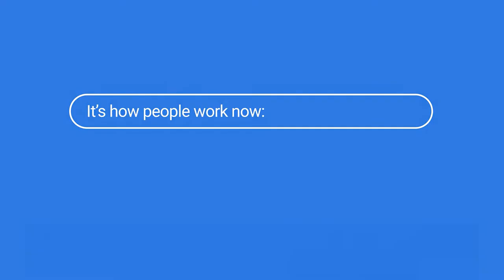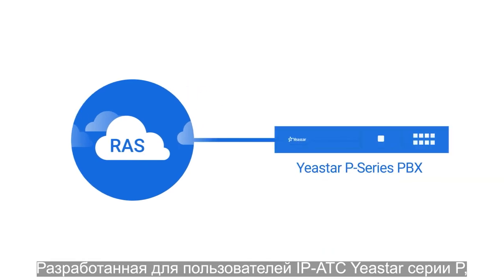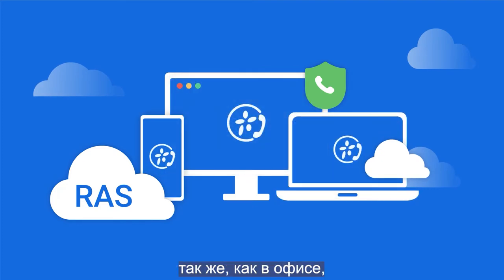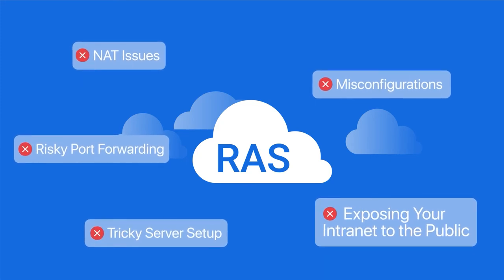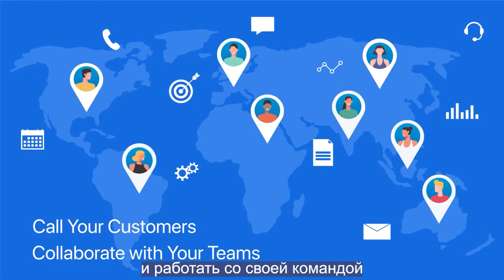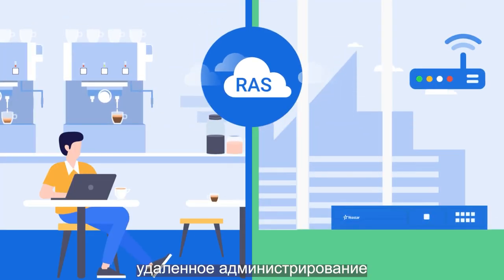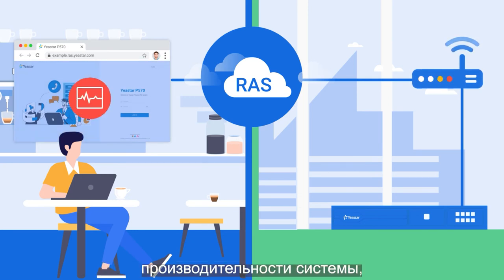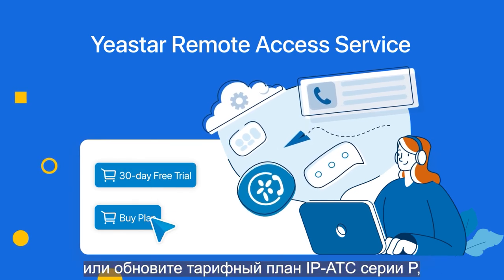Служба удаленного доступа к IP-АТС Yeastar (RAS): знакомство с функцией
IP-АТС Yeastar серии P сочетает в себе различные функции: голосовые коммуникации, видеоконференции, возможности совместной работы и другие полезные инструменты для малых и средних предприятий.

План Enterprise включает в себя все функции базового плана, а также службу удаленного доступа (RAS), которая позволяет осуществлять удаленное подключение и мгновенный безопасный доступ в один клик. Пользователи получают безопасный доступ к порталу управления IP-АТС и клиентам Linkus UC из любой локации через настраиваемые URL-адреса и могут использовать все функции корпоративной телефонной системы.